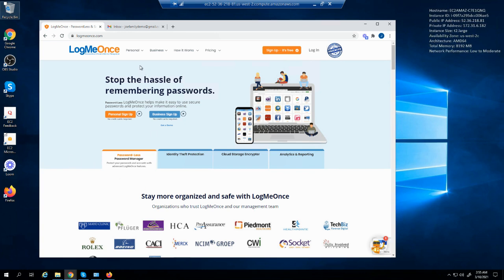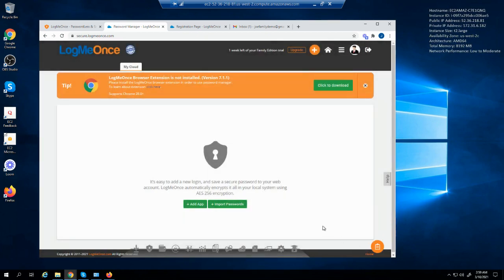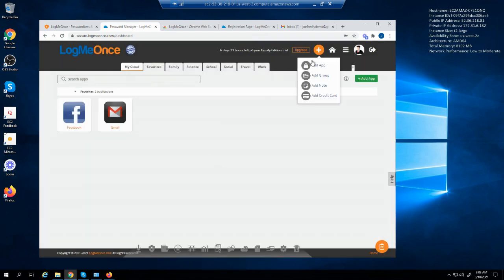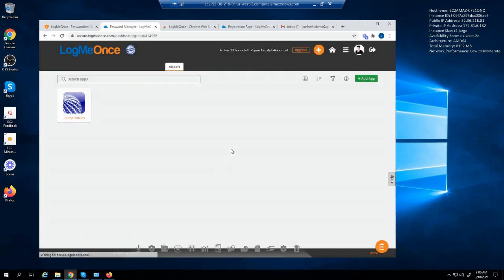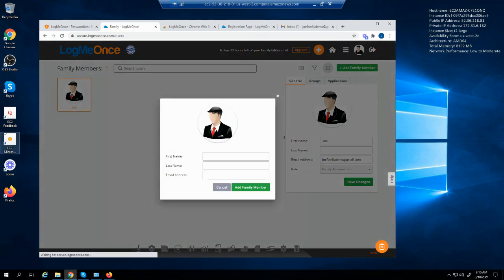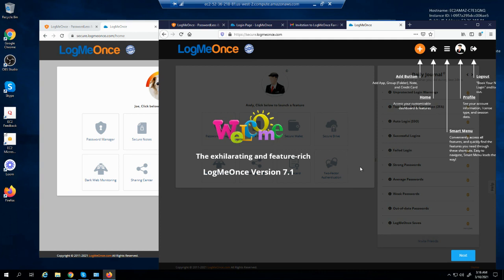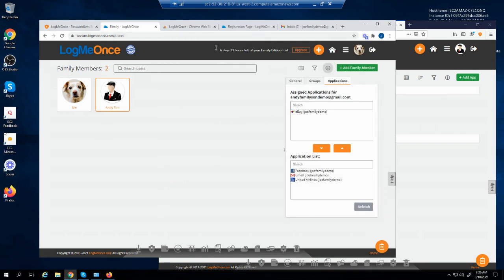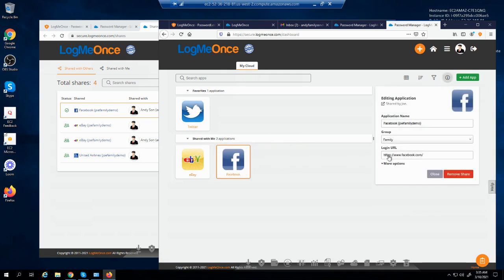LogMeOnce Family Password Manager Feature (Best Password Manager 2021) - Part 1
Learn how easily you can protect passwords for family.

Video timecodes
00:00 - Intro
00:32 - Family Edition Account Sign up
03:11 - Start 7 day trail me to the next
03:34 - Smart menu
04:02 - Install browser extension
05:58 - Add an app
08:05 - Add folders or groups
10:03 - Add secure notes
14:06 - Add files
14:30 - Add a family member
19:37 - Share passwords with family member
23:19 - Share passwords with family member in a different way
25:26 - Sharing center

In this Password Manager video, I will be going over most features of LogMeOnce Family Password Manager Edition. I start from signup and provide feature walkthrough.

You would see how the best password manager for 2021 works, and a good review of features. It provides a comprehensive tutorial of cyber security and password manager review.